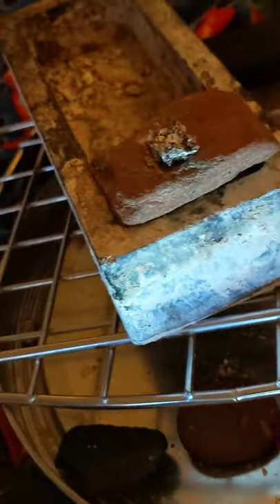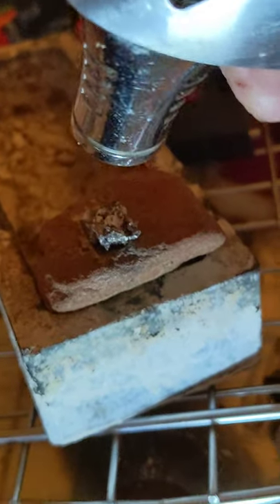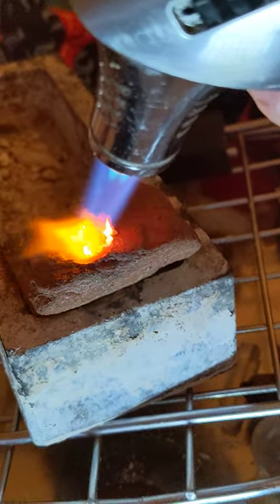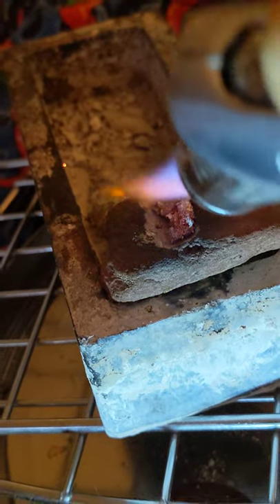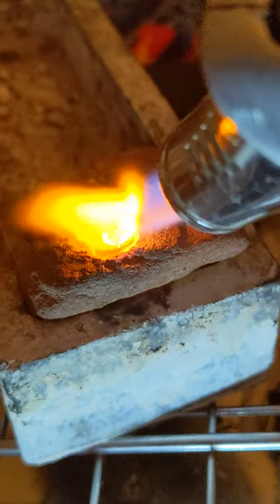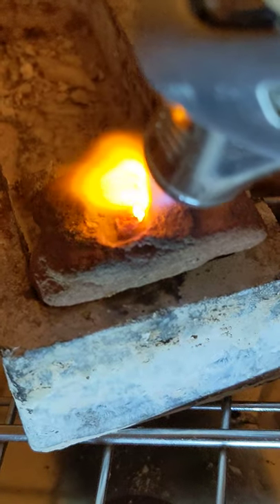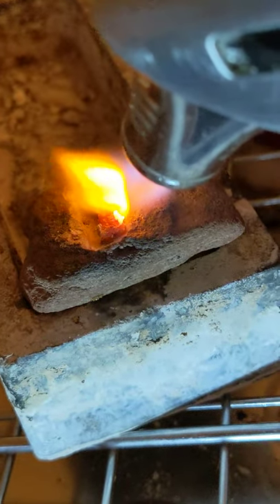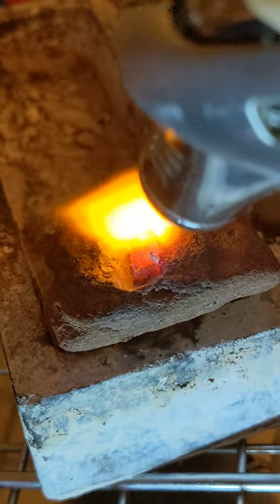melting palladium... or do not